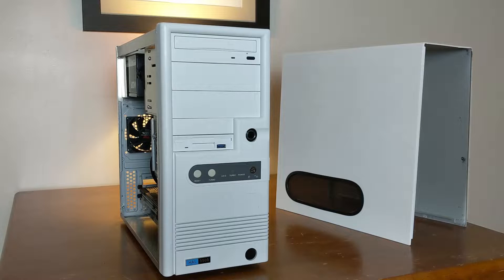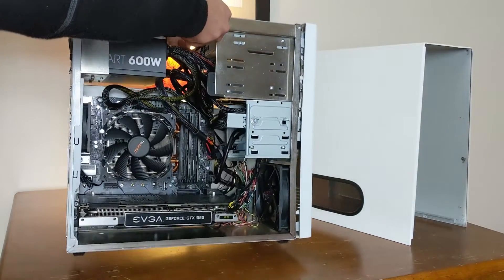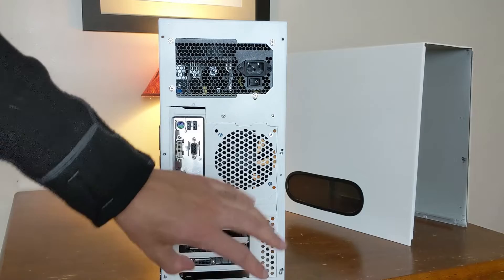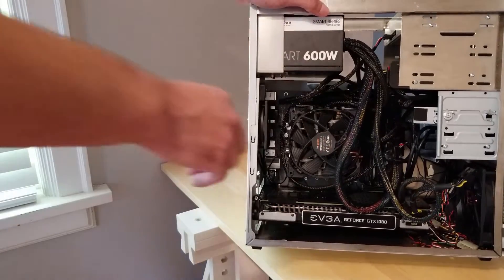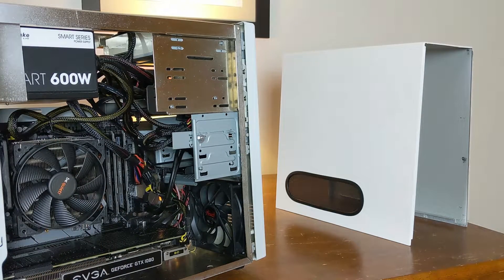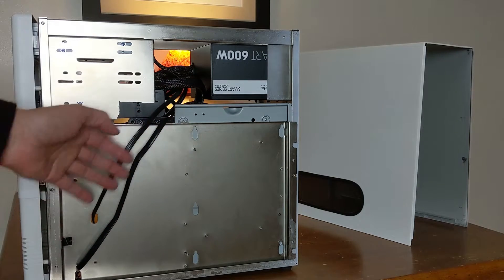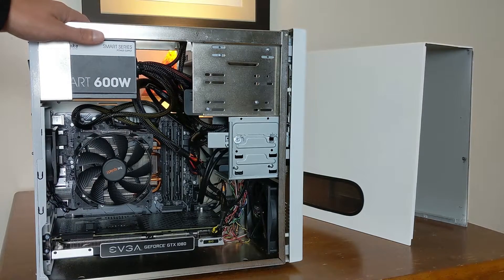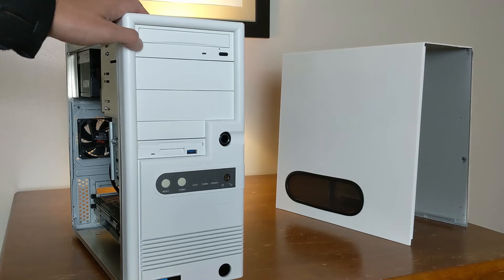2001 A Space Odyssey Sleeper Update 1: Fans and Cables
Though still far from perfect, I corrected a basic error with the CPU fan and attempted to manage the cables better for enhanced air flow.